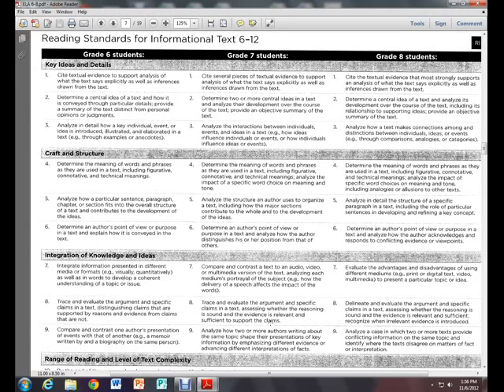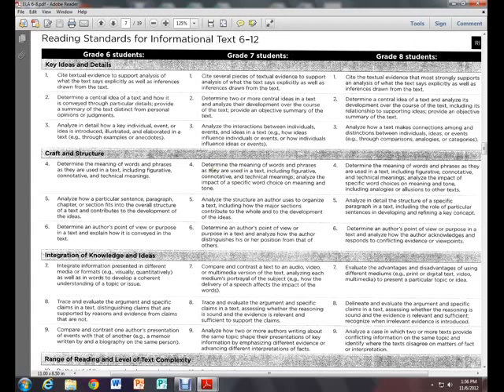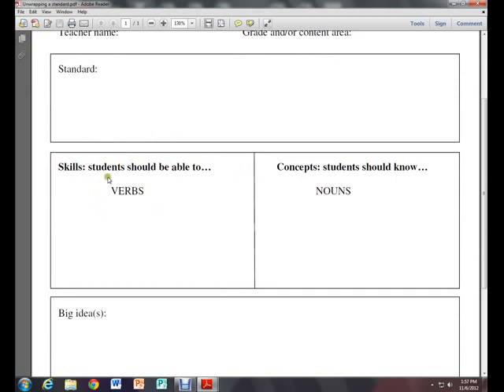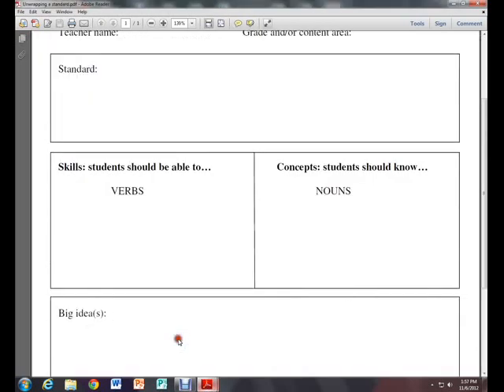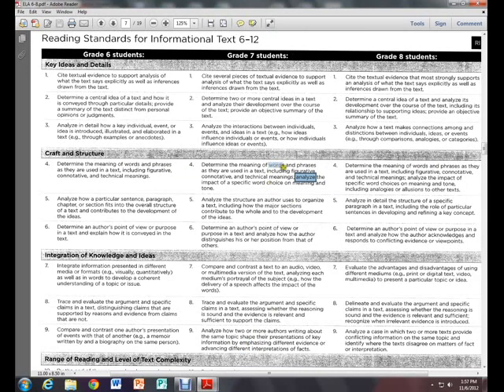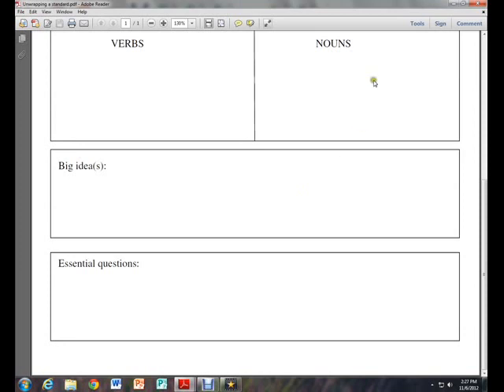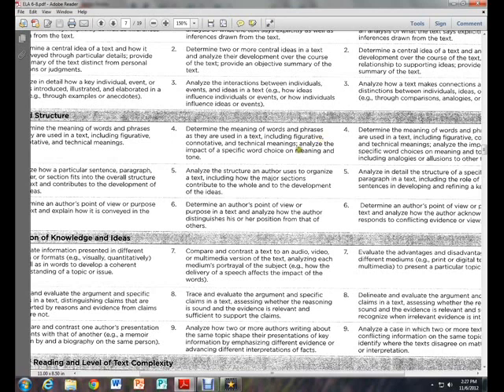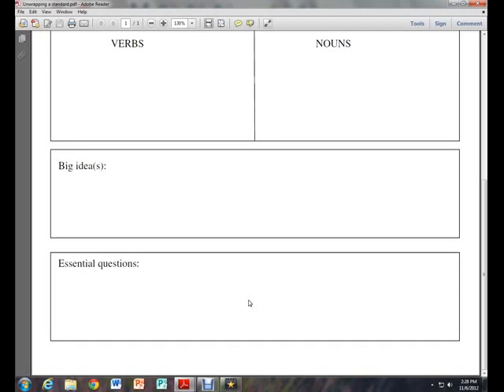Unwrapping a Common Core State Standard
The process of unwrapping a standard from the new CAS (Core Academic Standards).